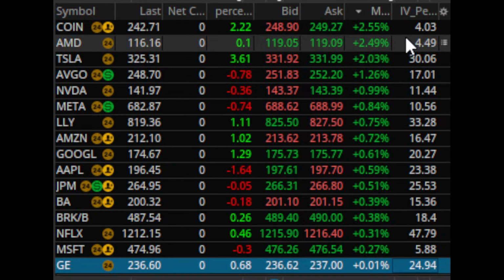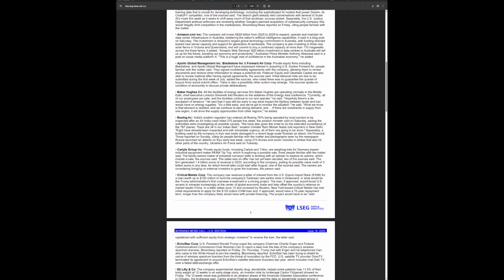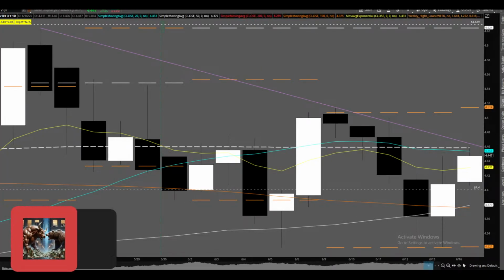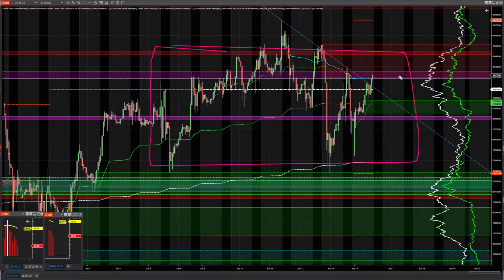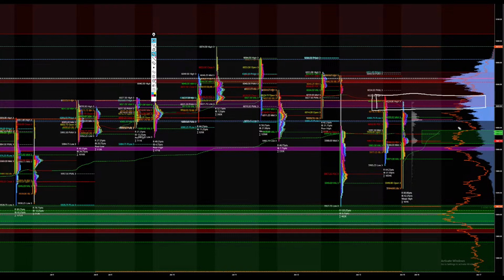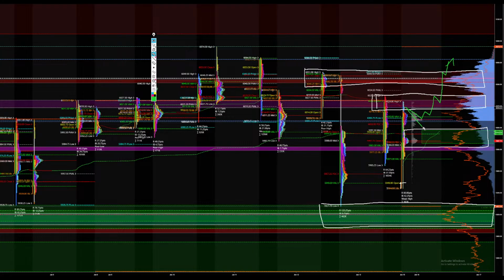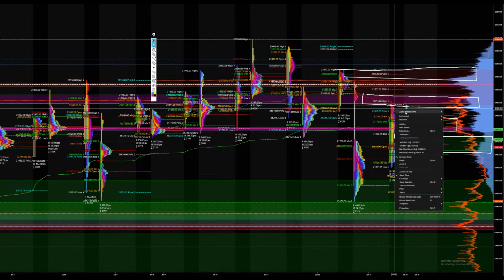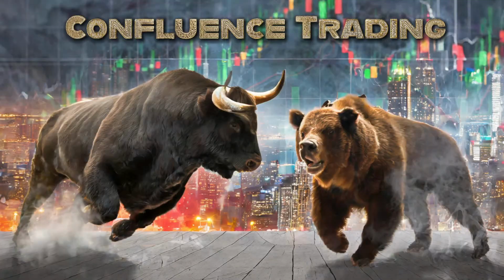SPY closed lower. However in Premarket markets up! FOMC this week!